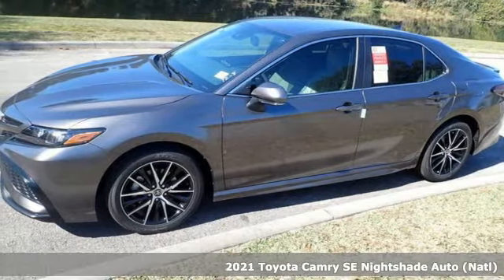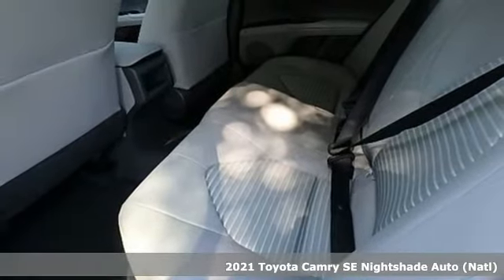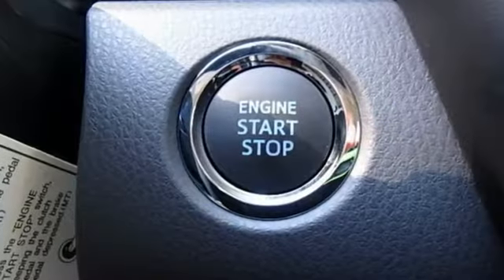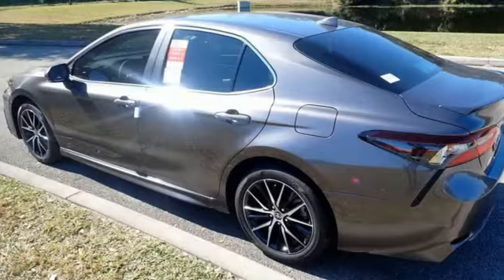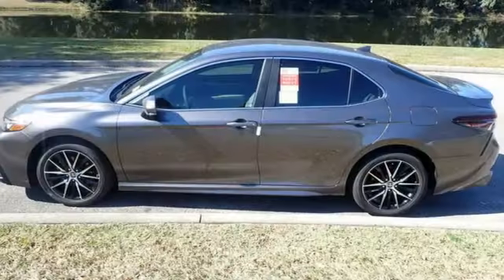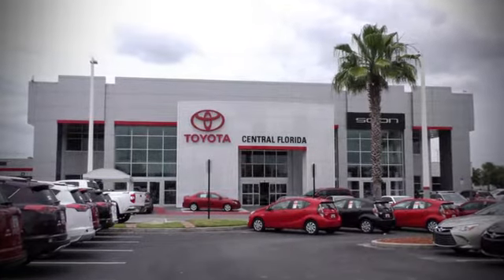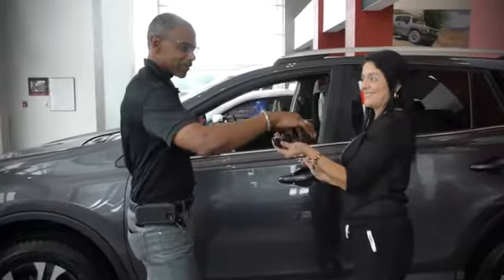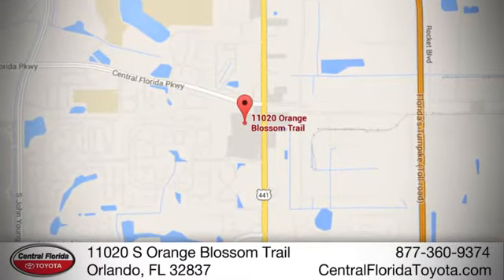New 2021 Toyota Camry Orlando, FL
Year: 2021
Make: Toyota
Model: Camry
Trim: SE Automatic
Engine: 2.5L 4 CYLINDER
Transmission: 8-Speed Automatic
Color: Predawn Gray Mica
Interior: Ash
Stock #: MU444724
VIN: 4T1T11AKXMU444724

Address:
11020 S Orange Blossom Trail